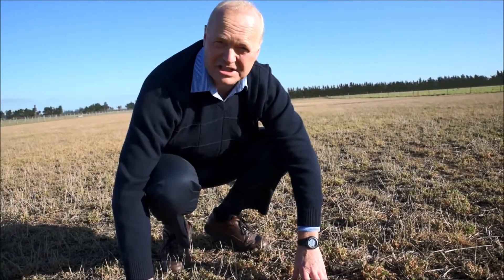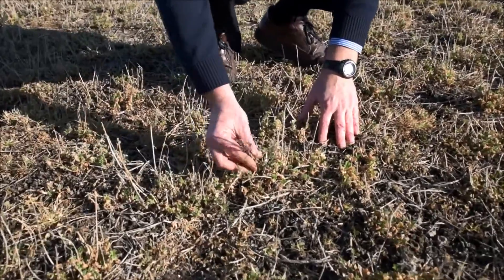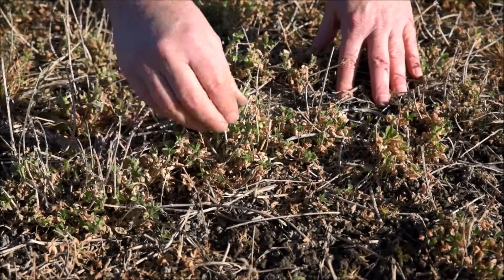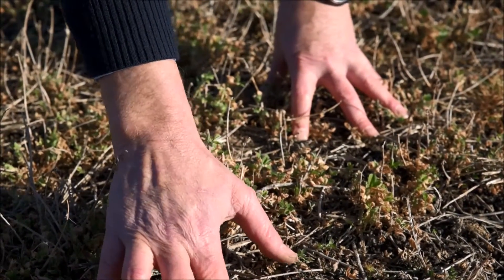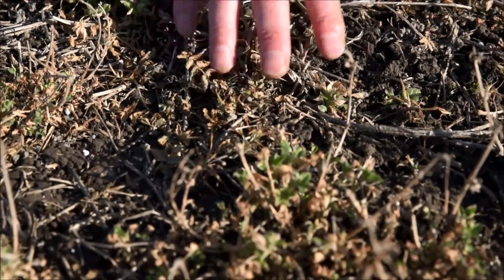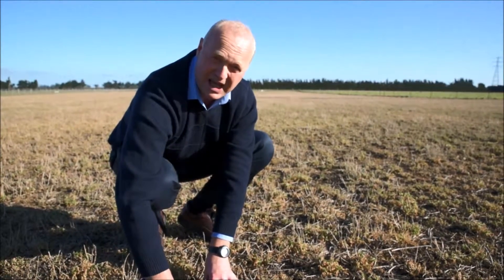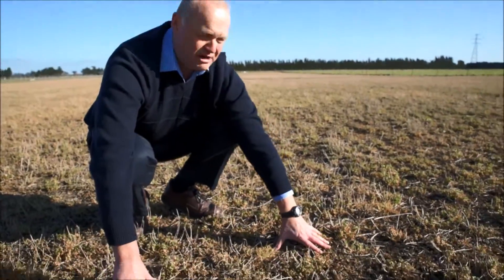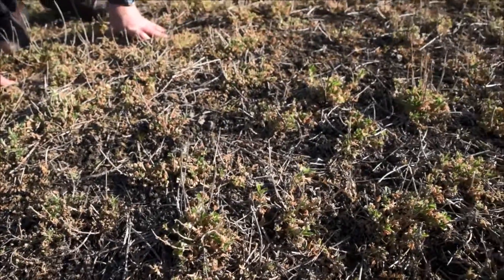Winter weed control in lucerne (alfalfa) stands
Derrick Moot, Leader of the Lincoln University Dryland Pastures Research Team discusses the state of a lucerne monoculture following the winter herbicide application for dicot weed control. Canopy development is discussed in relation to spring feed supply.